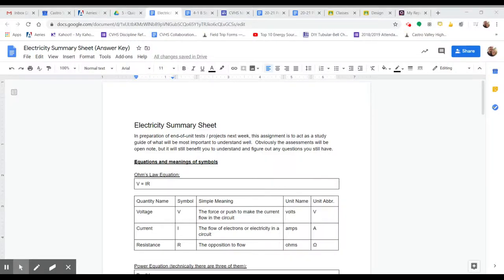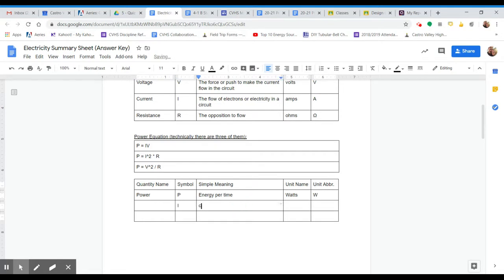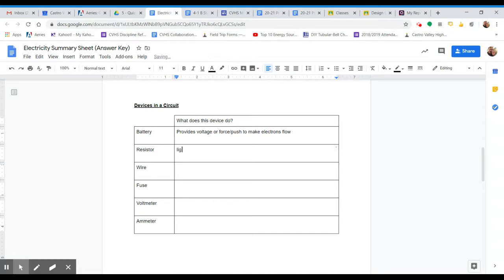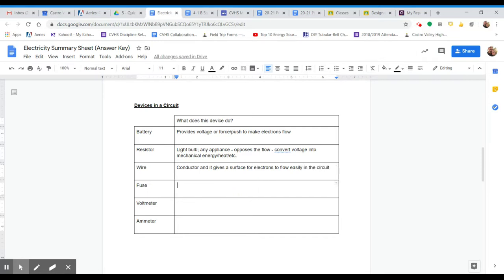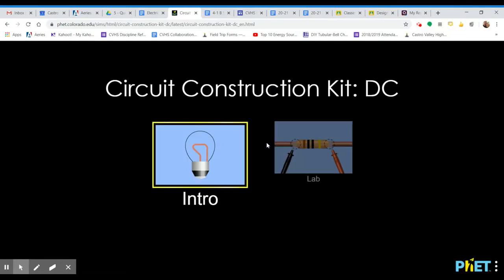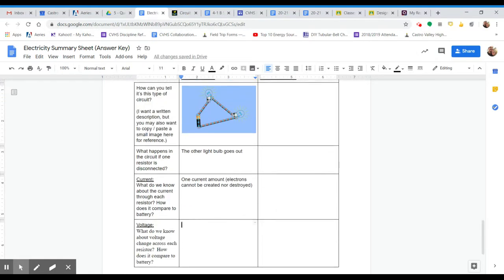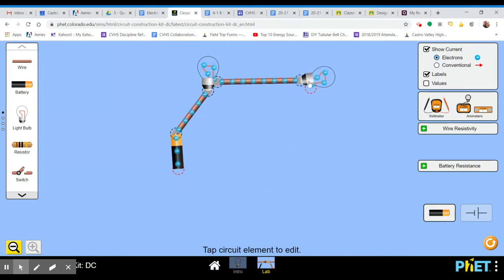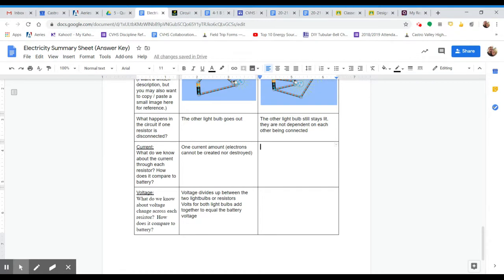Electricity - Quick Review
Electricity Review